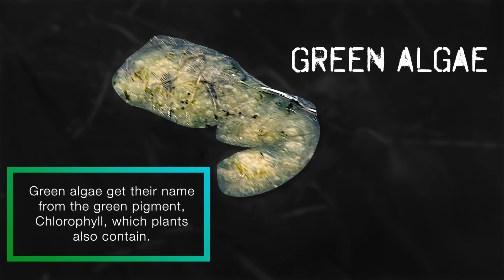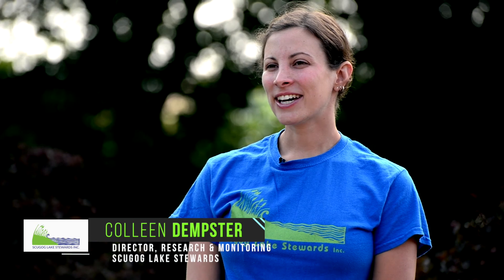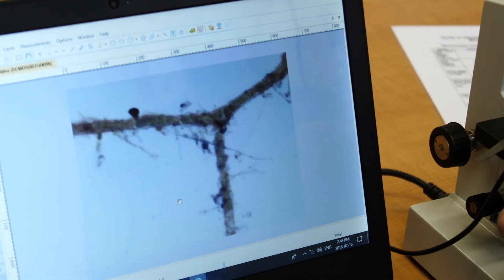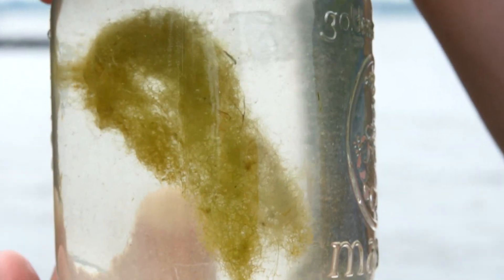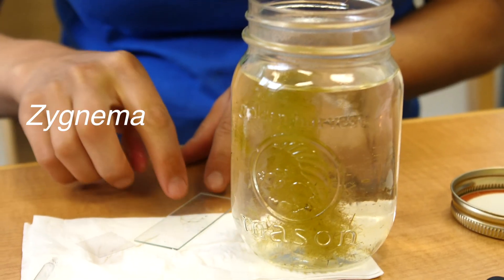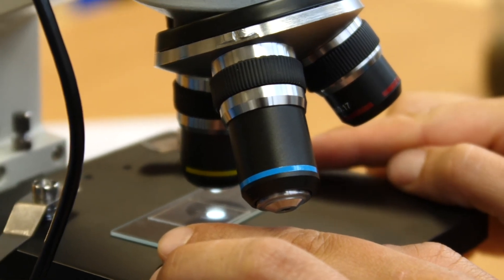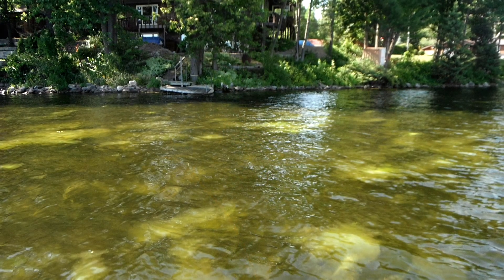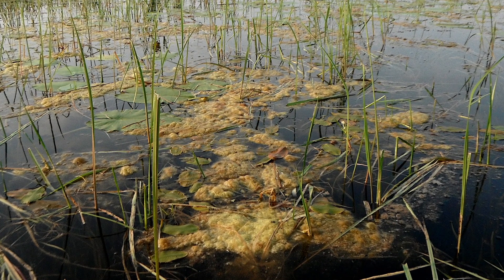Microscopic Algae: Green Algae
We get it - when you're having a beach day, green algae isn't necessarily something you want to see floating by you.

In this video, Colleen Dempster of the Scugog Lake Stewards is your professor, and she's here to tell you why those unattractive clumps of algae floating on the lake are actually good, despite how they appear.

So sit back, relax and get ready to learn about green algae!

Don't forget to drop in to meet us and ask all your questions at our OPEN HOUSE, called the 'Secrets of Lake Scugog' next Sunday the 19th from 1 to 4 at the Latcham Centre. All our researchers will be there.

This video was made because of a research grant from the Ontario Trillium Foundation. The Scugog Lake Stewards Inc., Kawartha Conservation, the @myuoit and the Ontario Ministry of Natural Resources and Forestry have all partnered to make this research happen.